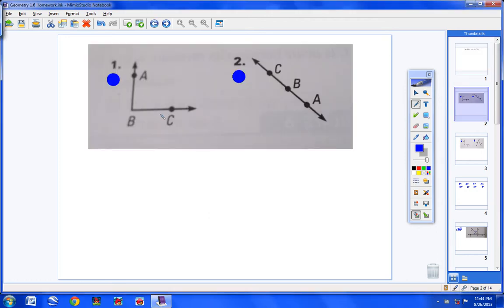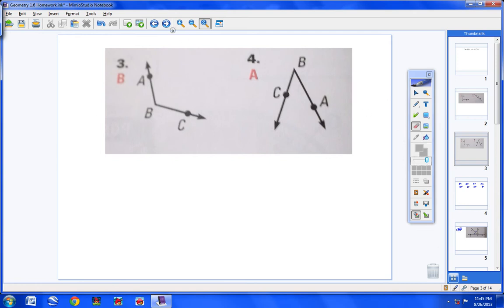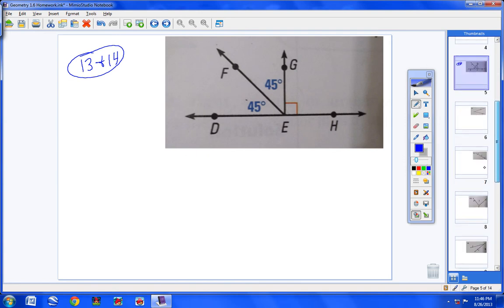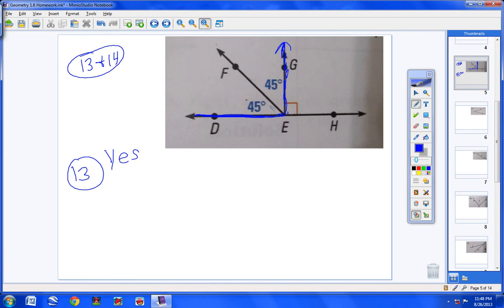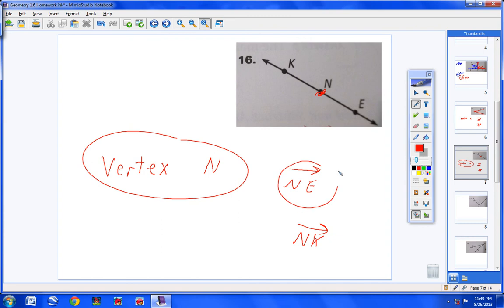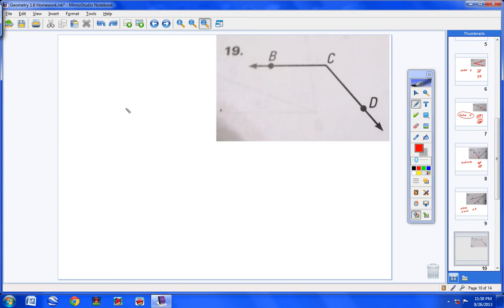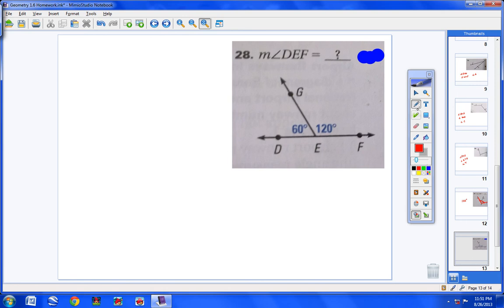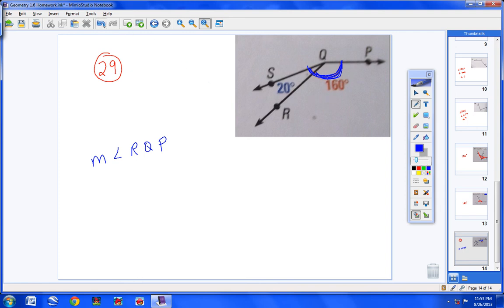Lesson 1.6 Homework